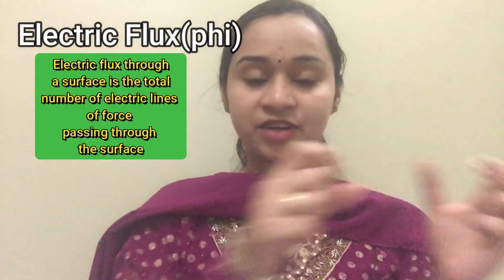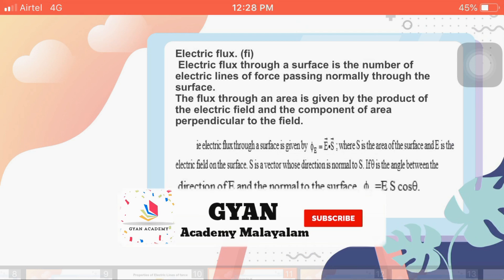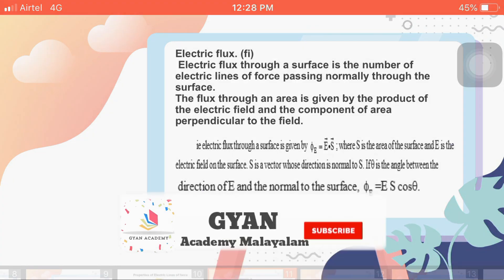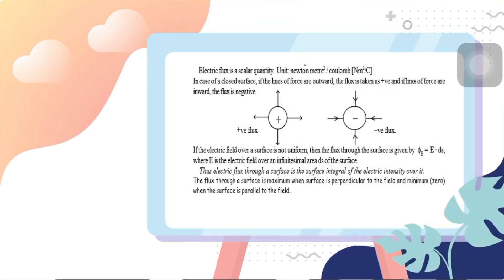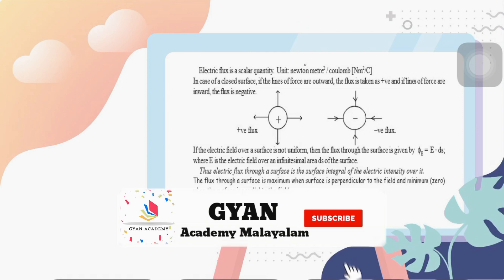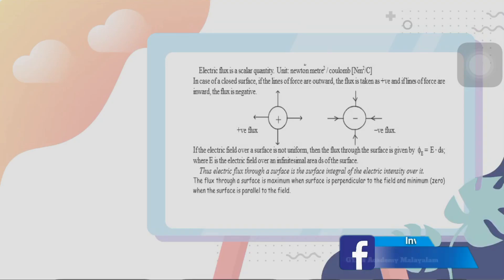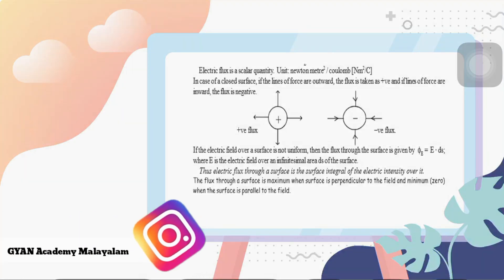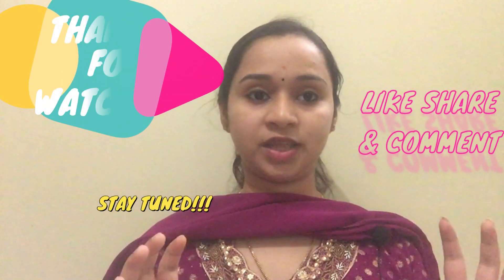ELECTROSTATICS 06| ELECTRIC FIELD LINES AND PROPERTIES|PHYSICS 12|MALAYALAM|NCERT|ELECTRIC FLUX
Electric field is the space around a charged particle where its effect can be felt. Inorder to visualize the effect of electric field Electric lines of forces are used. The number of electric lines of forces passing through a surface is called as electric flux. In this video electric lines of forces are explained in details also its characteristics.

Problems based on the formula of electric flux can be expected in the public examinations. The video is made based on the recent syllabus of plus two physics ncert textbooks. Kerala state board students also can make use of this video for their preparation.

happy learning!